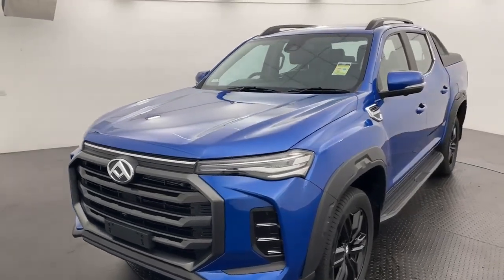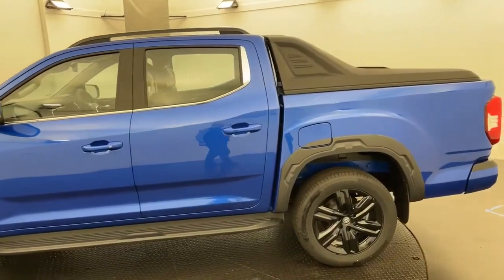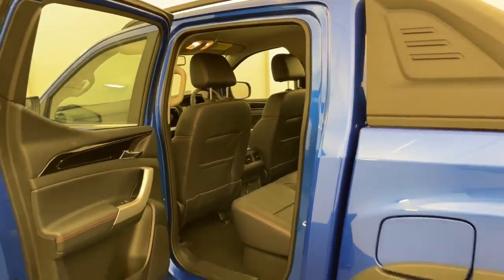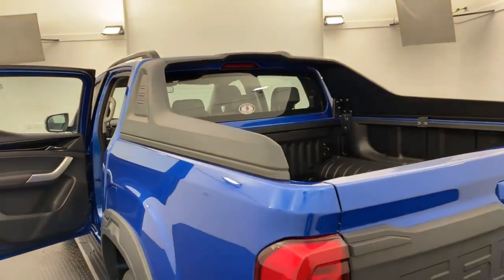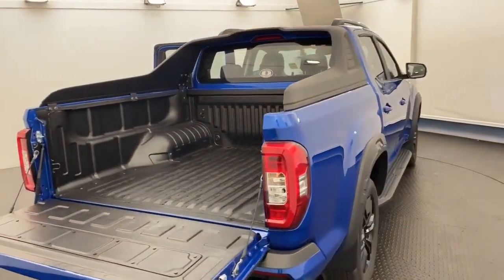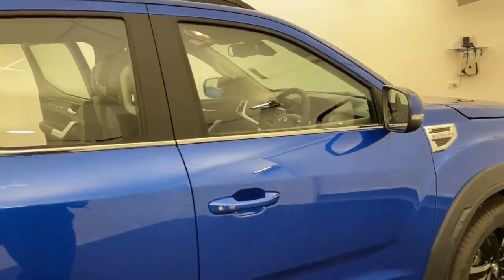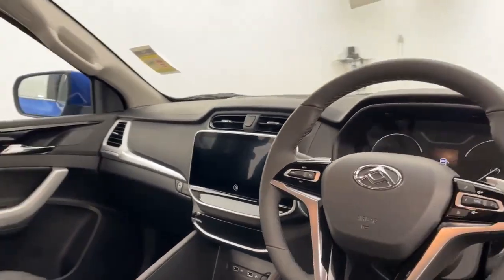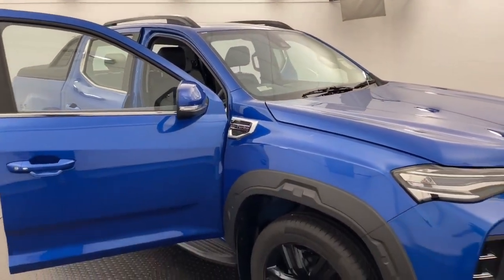2022 LDV T60 MAX DOUBLE CAB MAX MY23 LUXE AT- 61525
LMCT 167